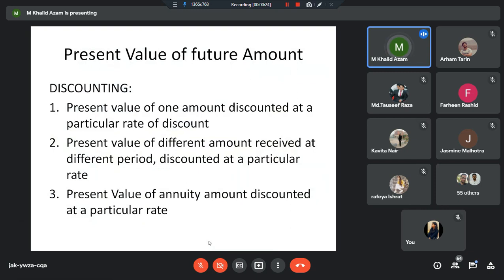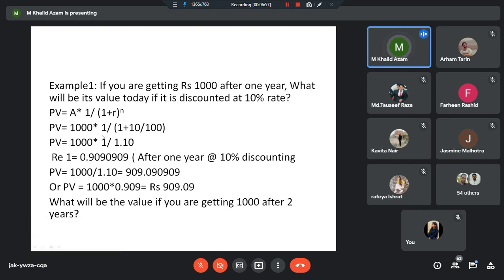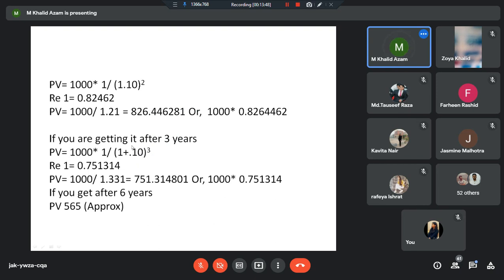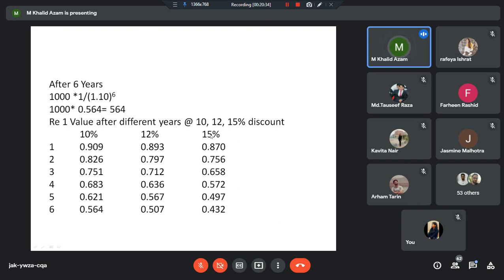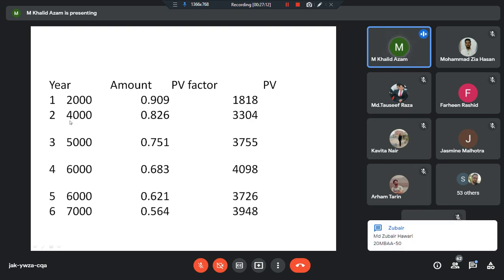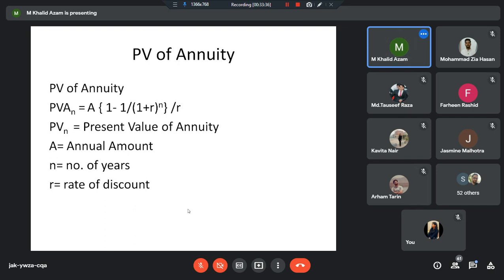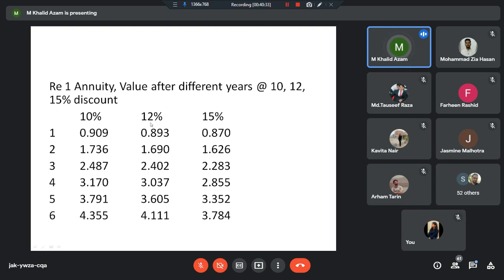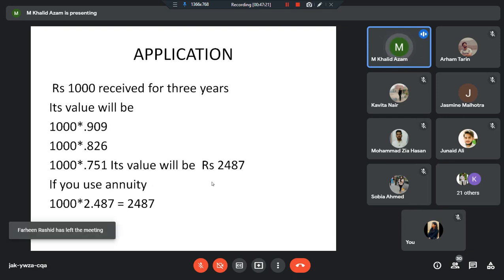Financial Management : August 18, 2021